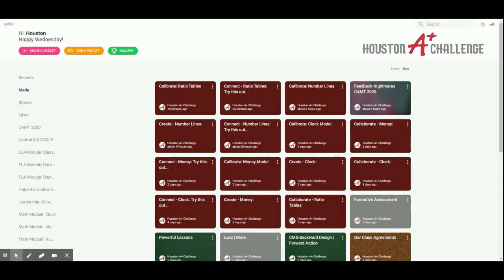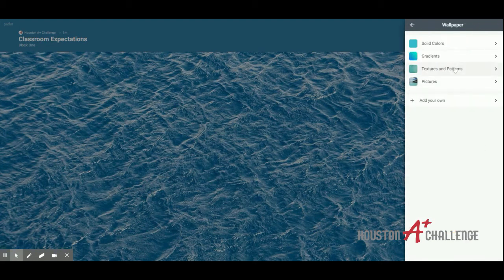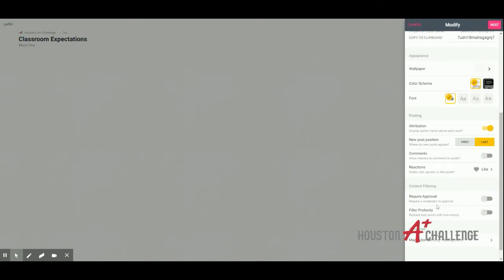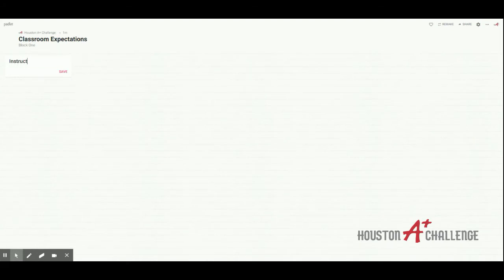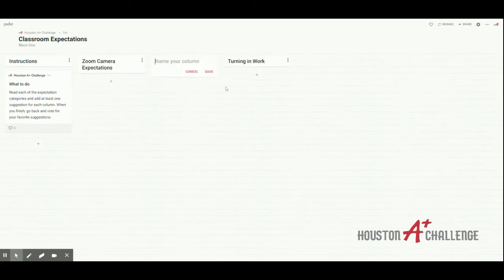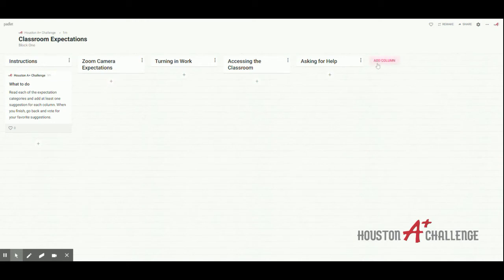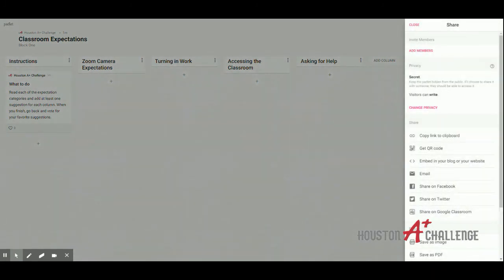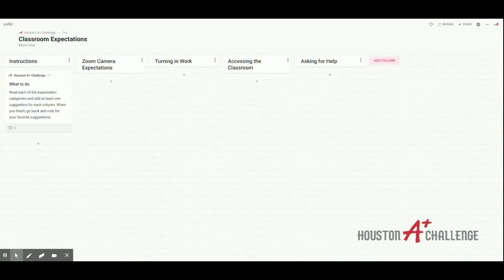Tech Tips: Using Padlet for Classroom Expectations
Learn how to give students choice and voice when establishing classroom expectations in a remote setting.